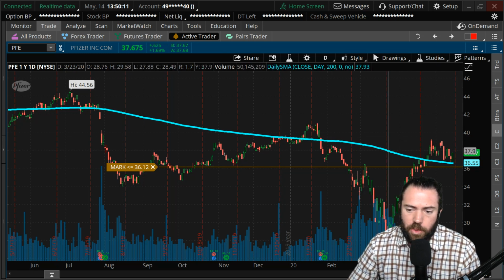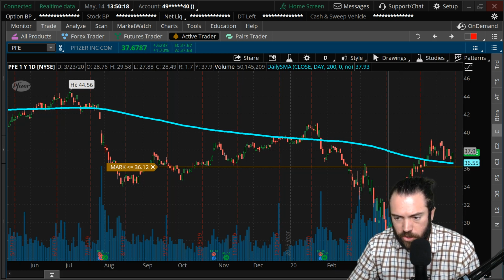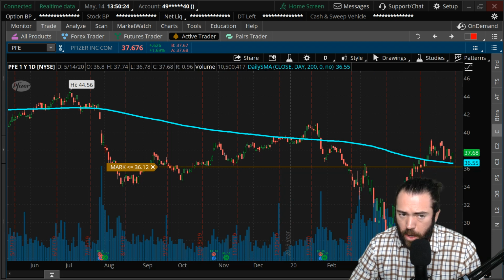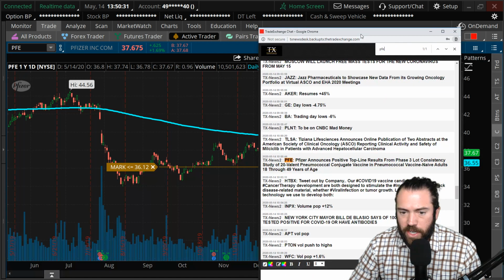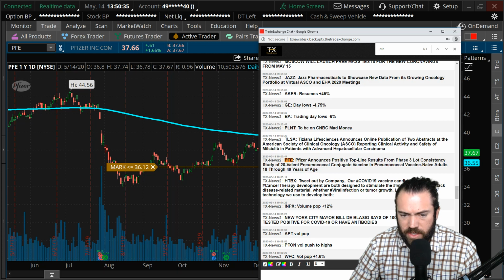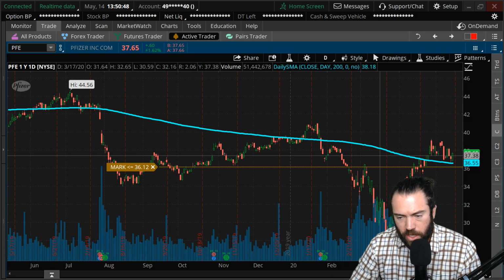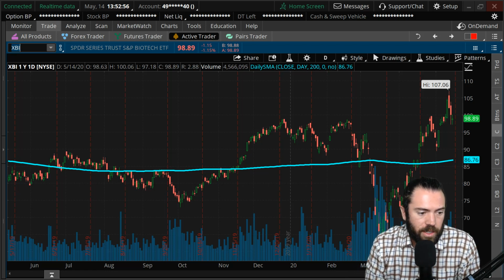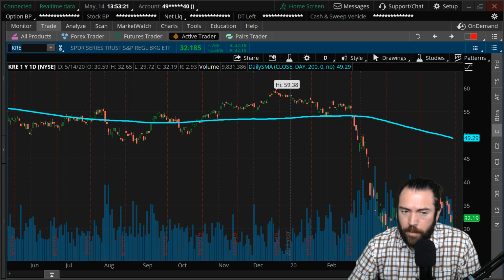Healthcare Remains Strong